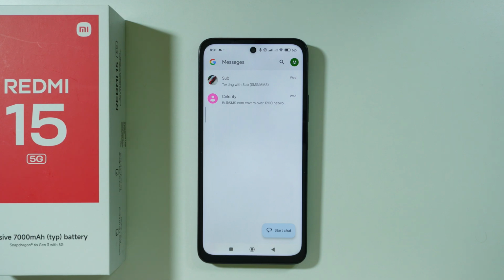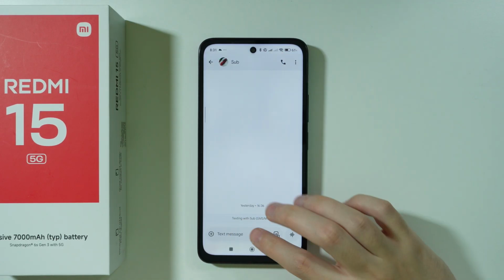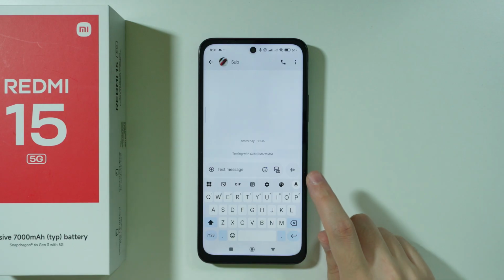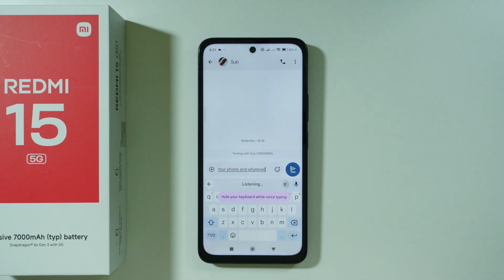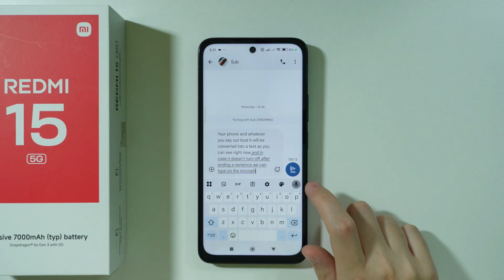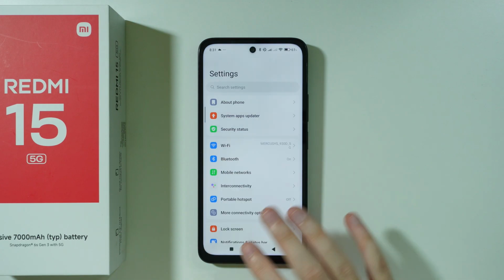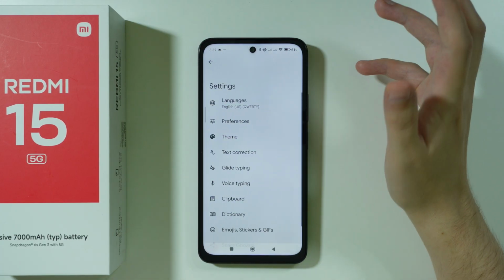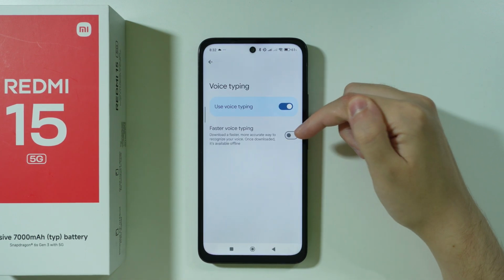Redmi 15: How to Turn ON Voice to Text (Send Messages with Voice)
Want to send hands-free messages on your Redmi 15? This tutorial shows you how to enable voice-to-text dictation in your messaging app for effortless typing. Learn where to find the microphone button and how to activate voice input mode for accurate speech recognition. We'll share tips for improving transcription accuracy and using voice commands to send messages faster. Watch now to master voice texting on your Redmi 15 and communicate without ever touching your keyboard!